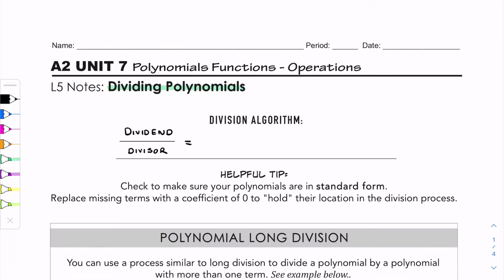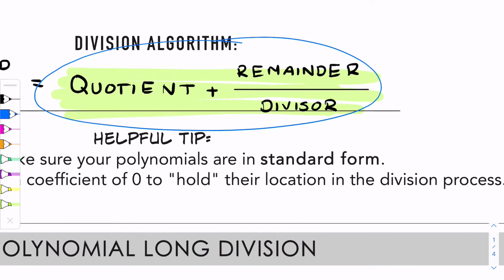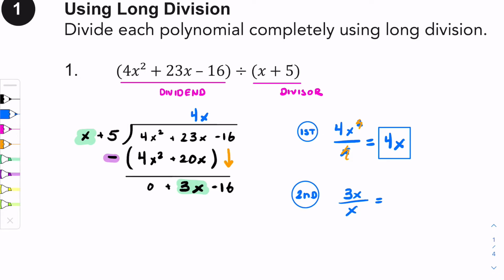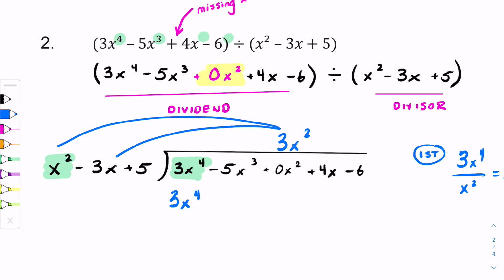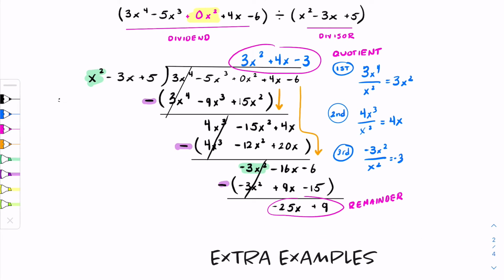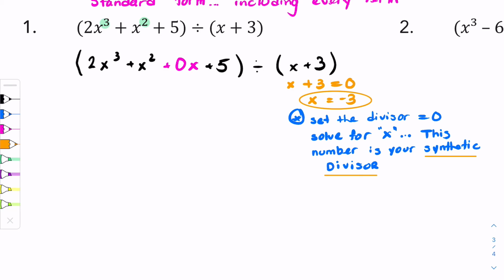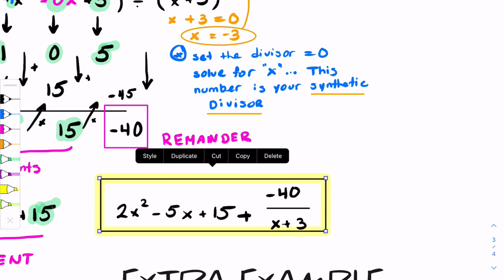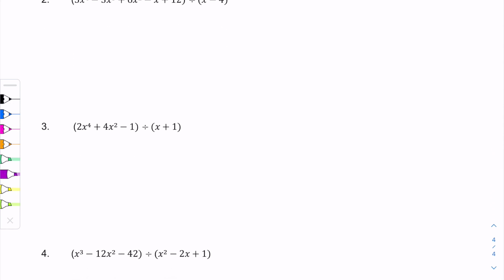A2 U7 L5 NOTES